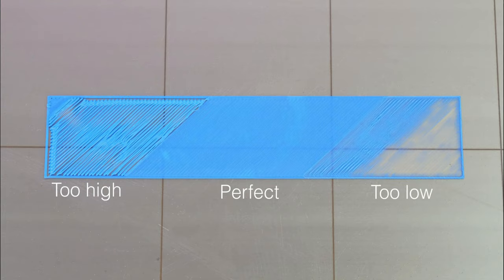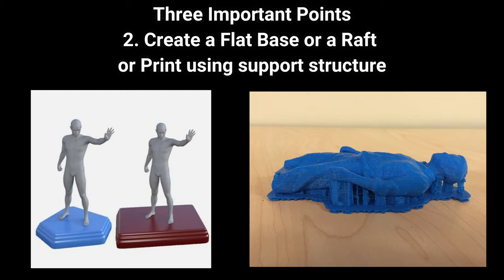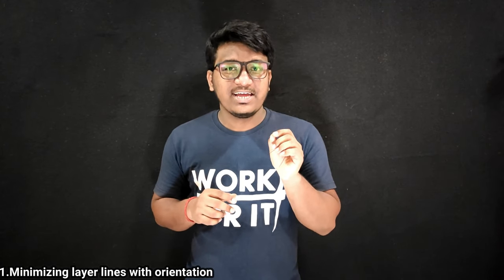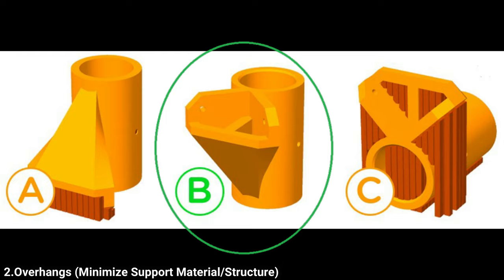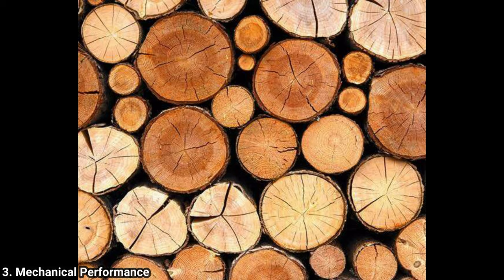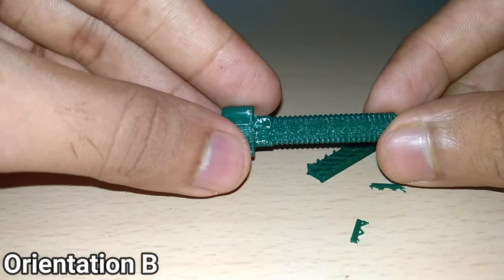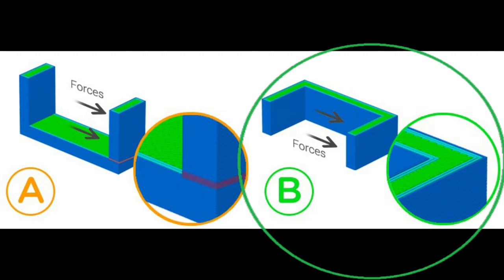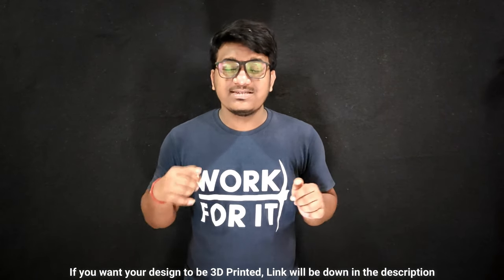How does part orientation affect a 3D print ?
Or